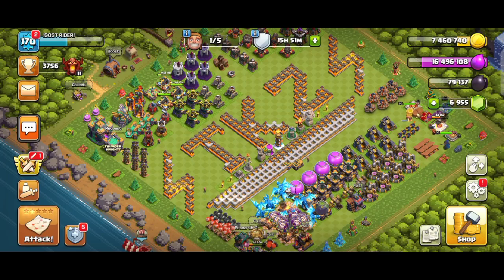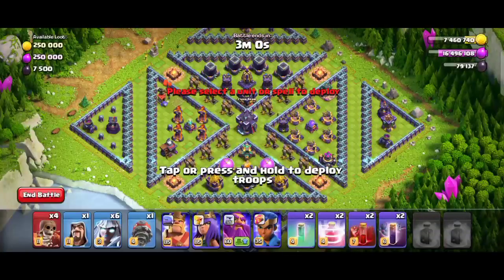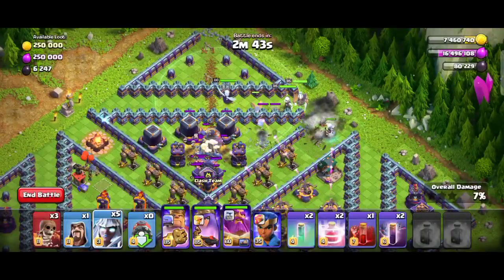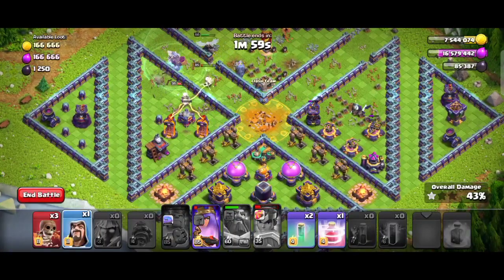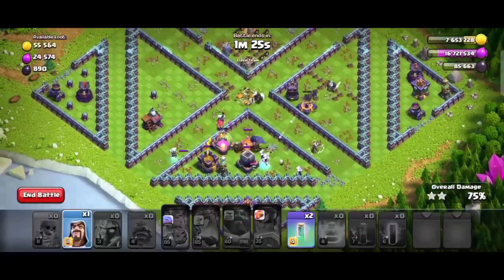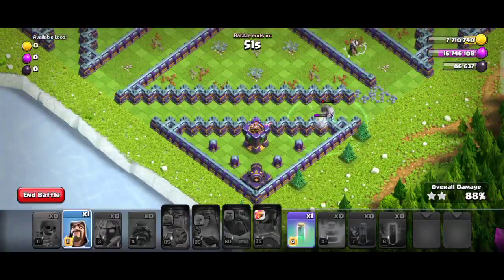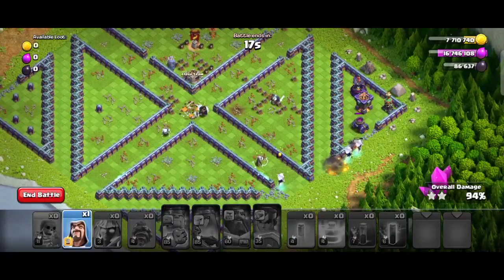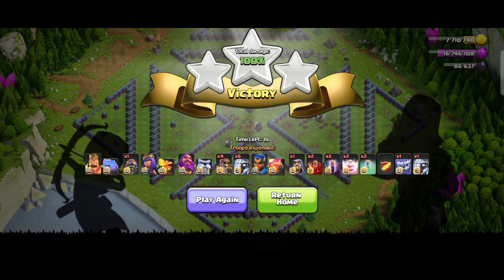How to complete Magic Challenge coc | Tamil | Coc new challenge event | Clash of clans.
The eagle is coming ⚡🦅.

 𝗠𝗲𝘀𝘀𝗮𝗴𝗲 𝗧𝗼 𝗦𝘂𝗽𝗲𝗿𝗰𝗲𝗹𝗹 𝗢𝗬
1. All videos on my channel are for only Educational Purposes.
2.I always try to follow supercell fan content policy and I respect supercell.
3.I make people aware of the norms of supercell.